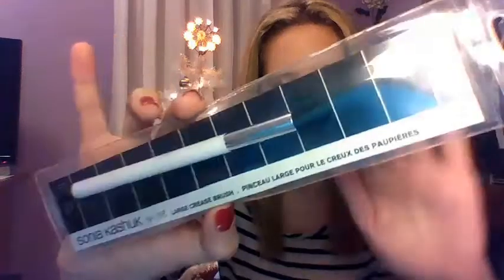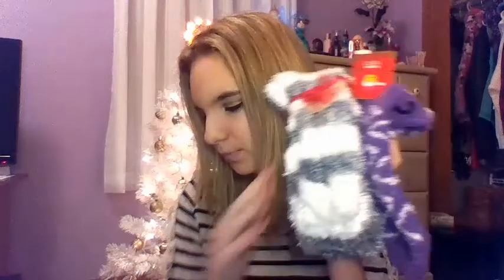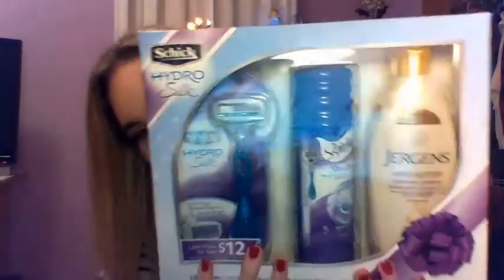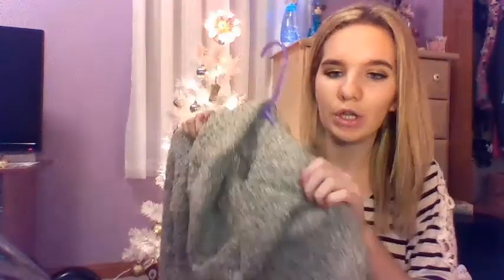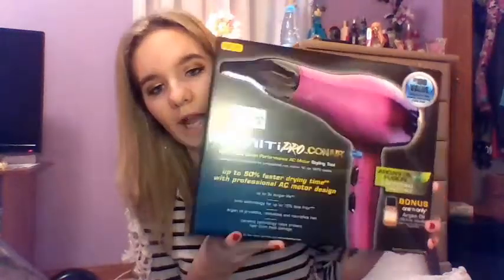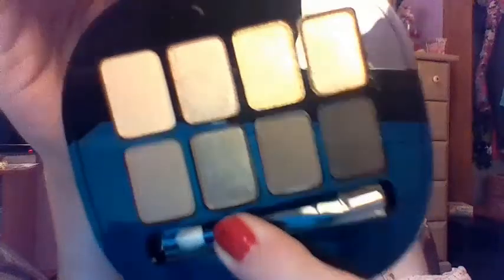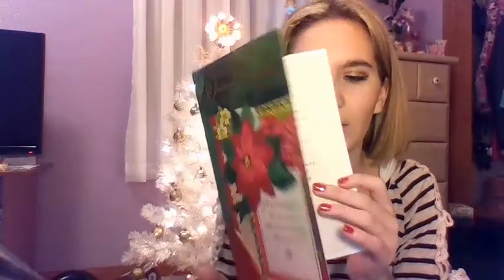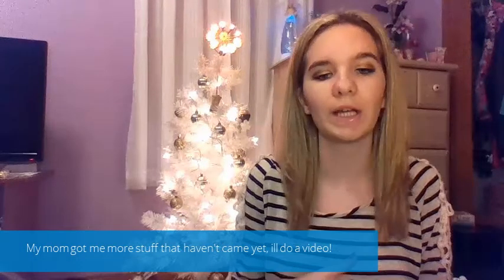What I got for Christmas!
I hope you all had a great Christmas & holiday! I am super thankful for everything I got. I love spending time with my family during the holidays. My mom ordered things that haven't came into the mail yet. When they do, I'll do a video! xoooxo :*